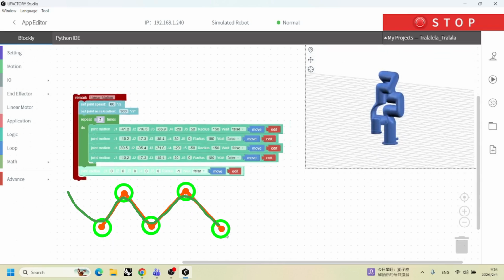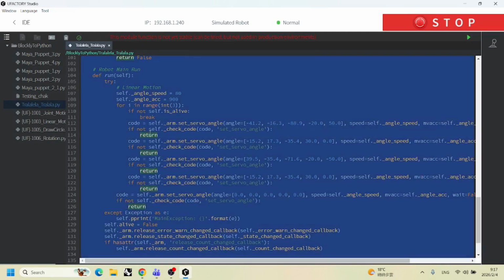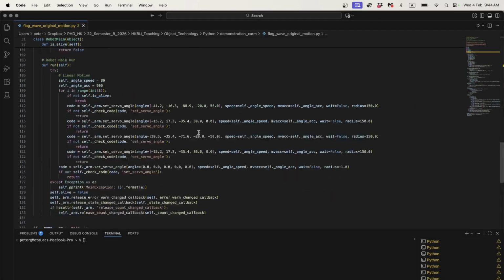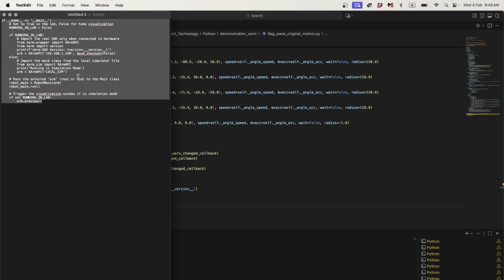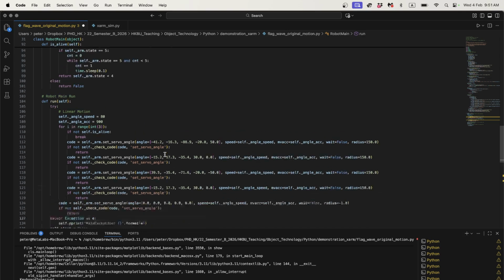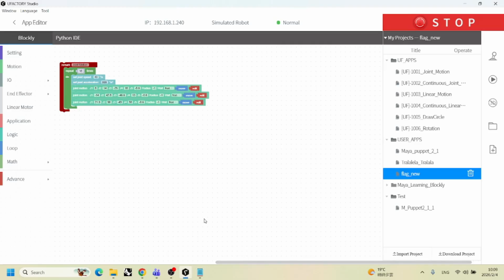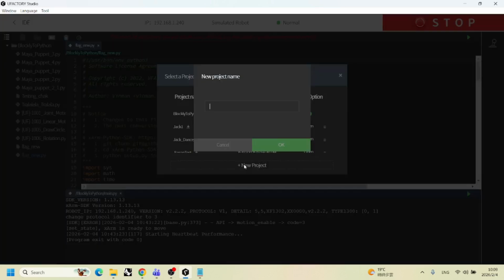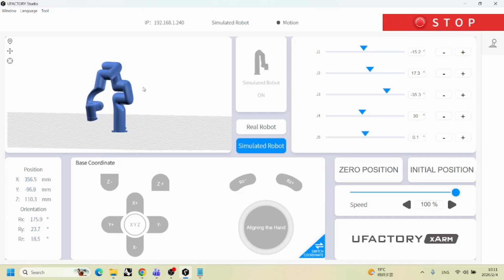Creating and editing Python created by Blockly using AI for the XArm5